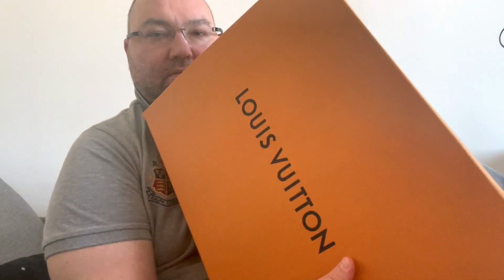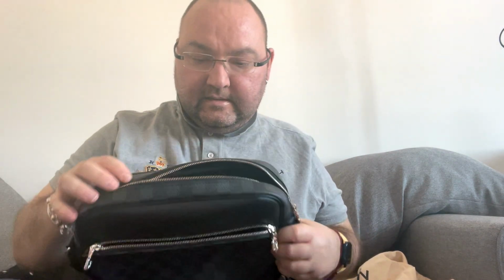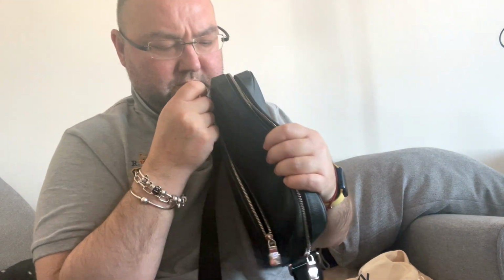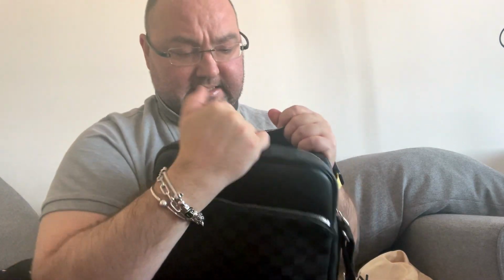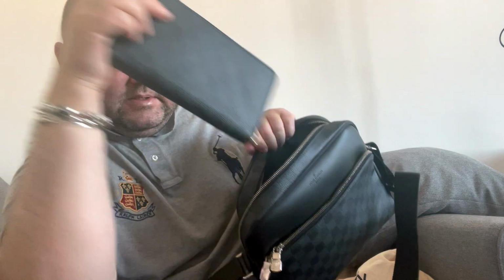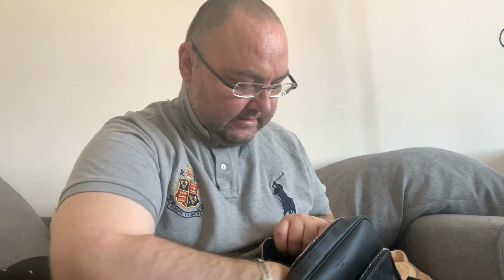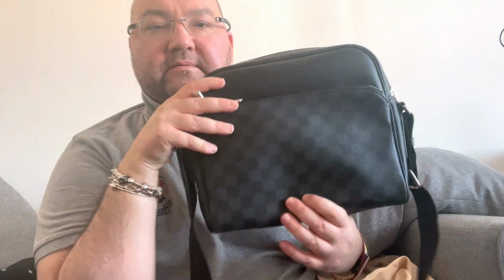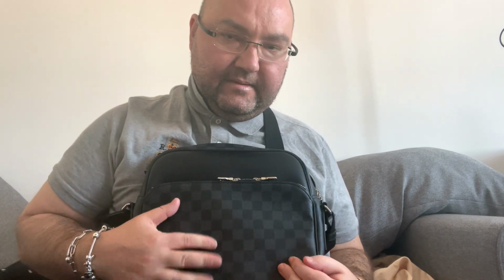LOUIS VUITTON DAYTON REPORTER PM UNBOXING AND QUICK REVIEW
QUICK REVIEW OF THIS NEW OLD STOCK  bag what fits general thoughts

Dimensions (WxHxL)[cm] 29x26x7,5